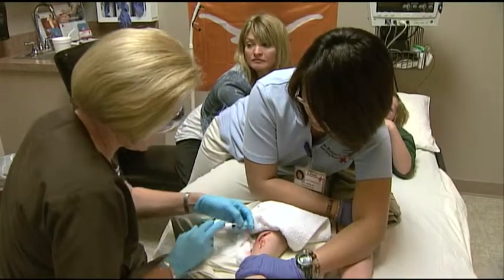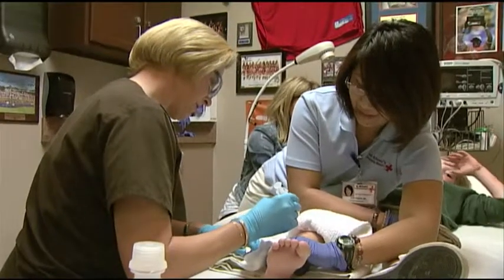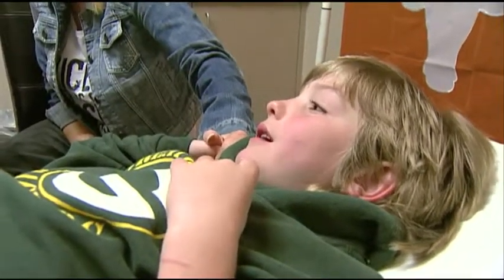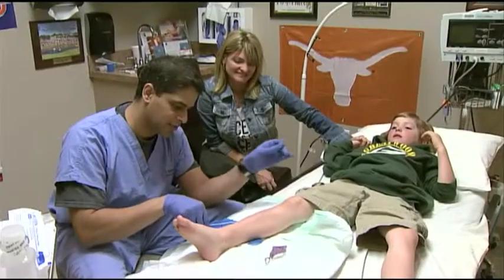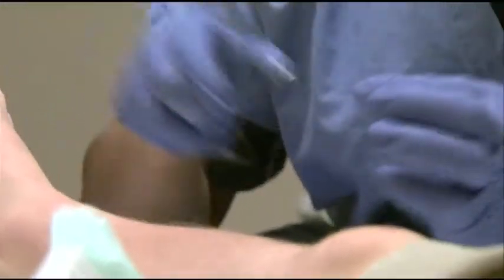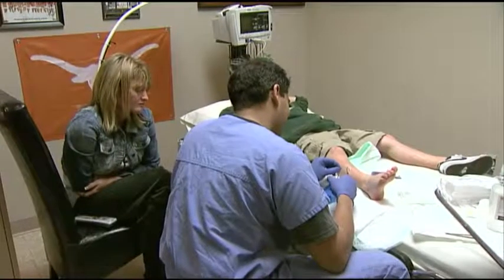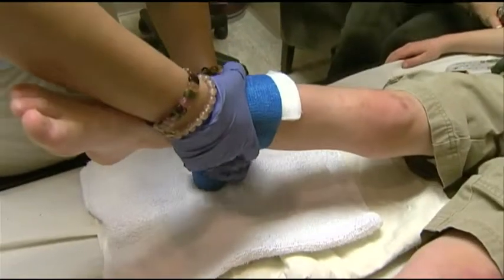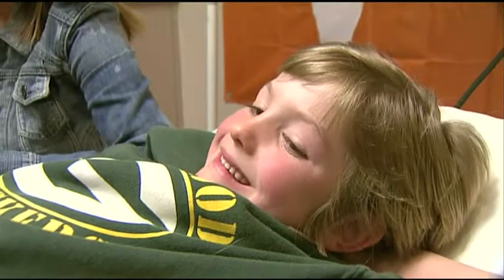Cuts and Puncture Wounds, St. Michael's Emergency Rooms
Before seeking medical attention, clean the wound with soap and water, then apply pressure. At the emergency room, wounds can be closed with sutures or glue. To prevent scarring, keep the wound covered from the sun.